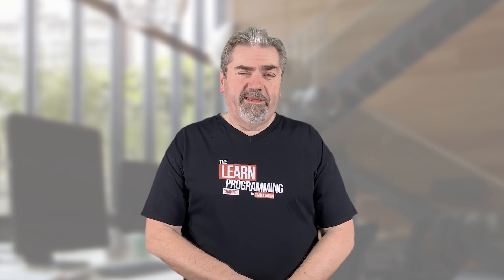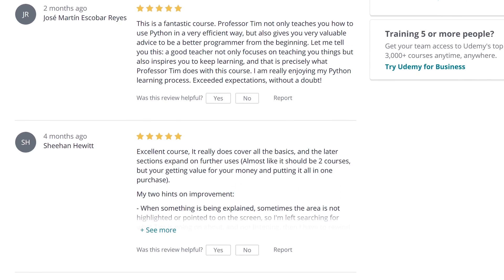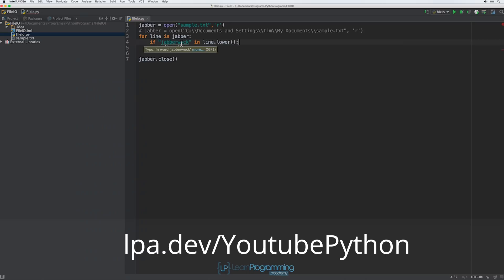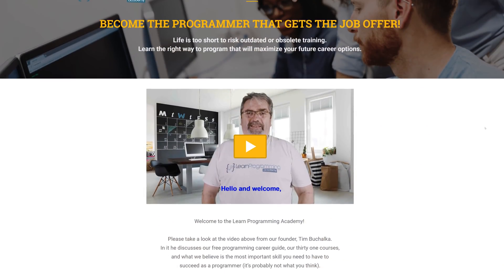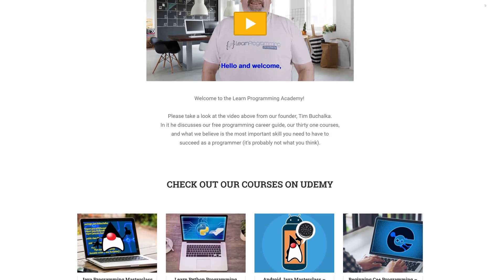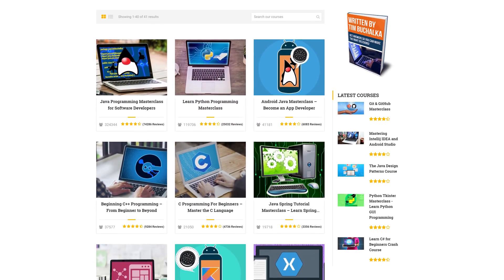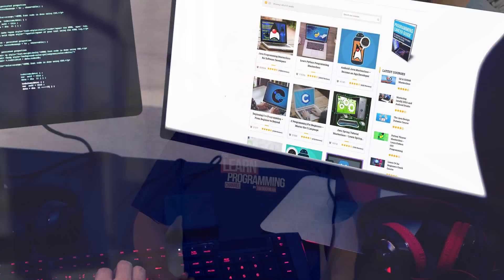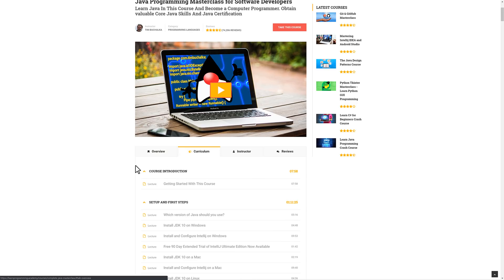What is a Back End Developer? (Part 2)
In this 3-part video series, I will discuss the differences between a front-end web developer and a back-end web developer. On top of that, I will also discuss the pros and cons of each role.

Today's video (Part 2) is focused mainly on the role of a back-end developer. If you've been asking this question and would like to get it answered, then this video is for you.